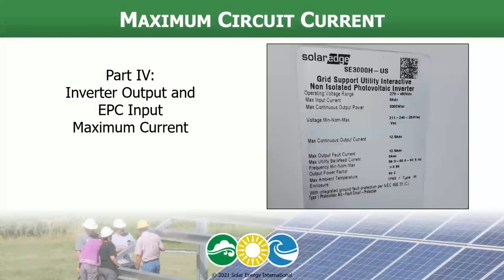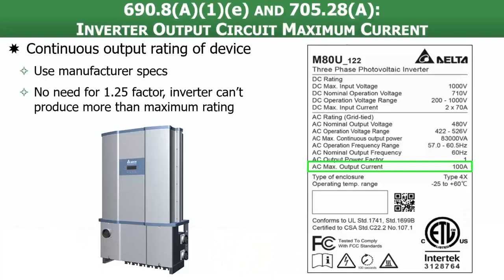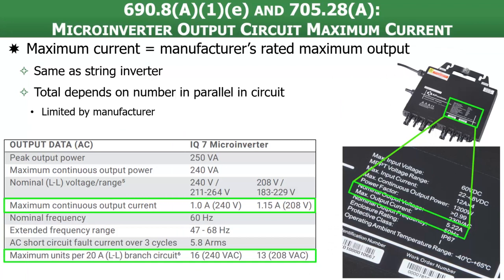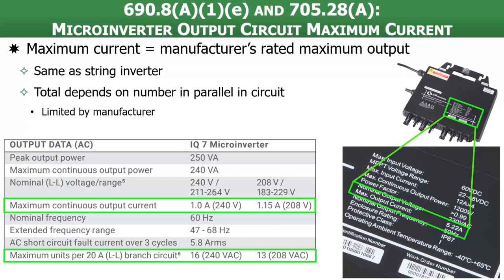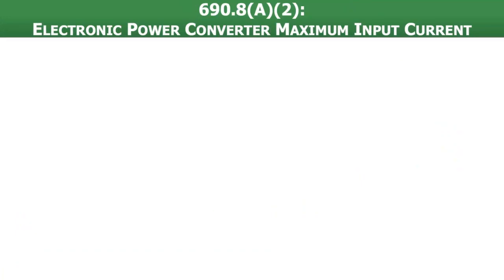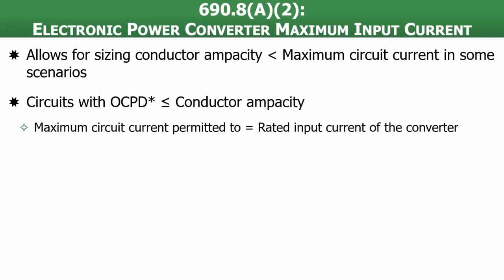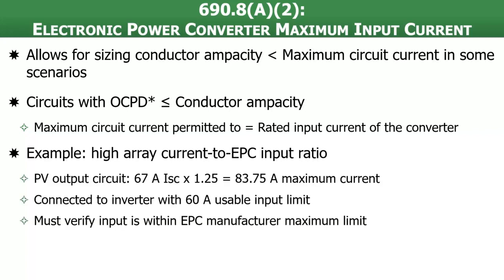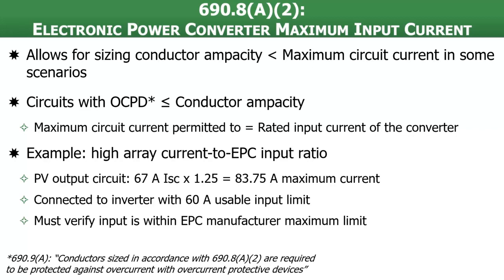L05 Part 4 EPC Maximum Current default e54aa7a7